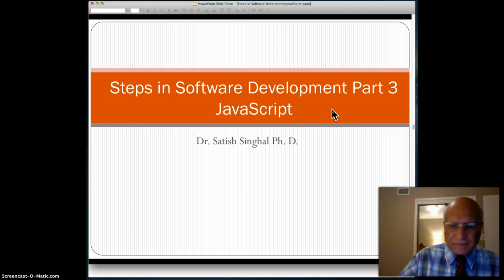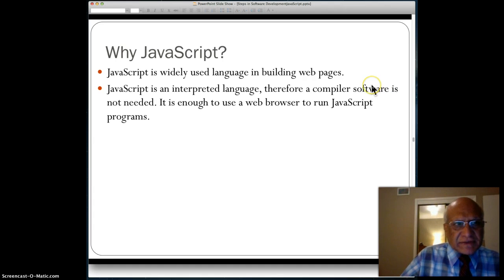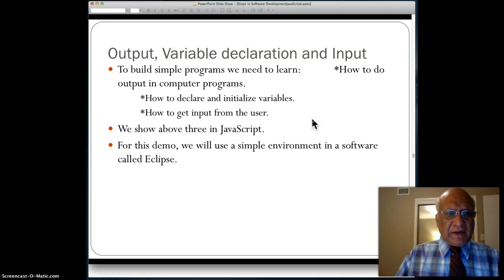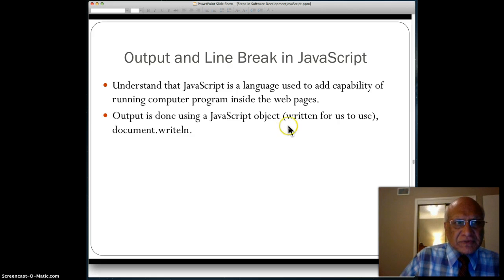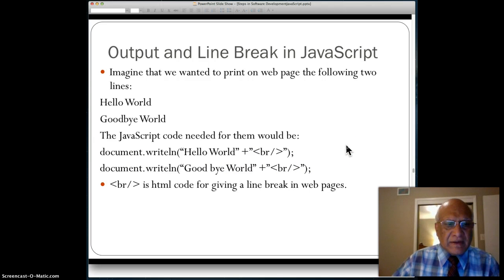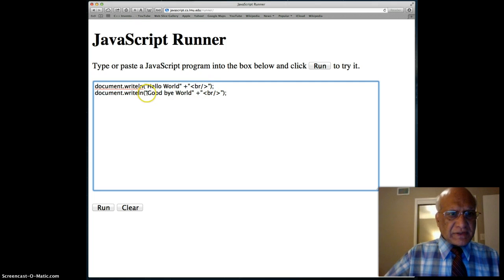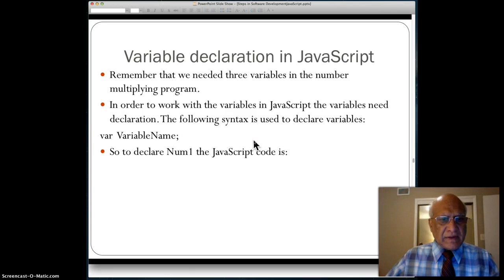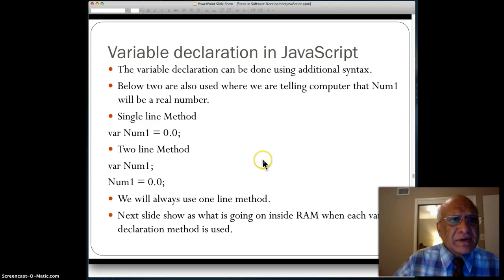Steps in Software Development Part 3 [JavaScript]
In this part we describe that if JavaScript is chosen as programming language then how to begin process of converting pseudo code to source code. In this part we show javaScript output mechanism.